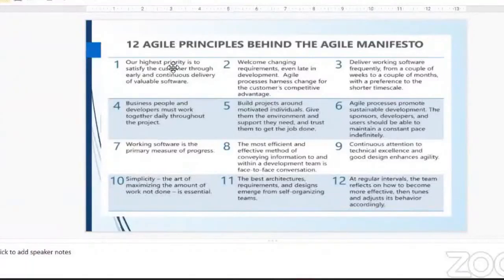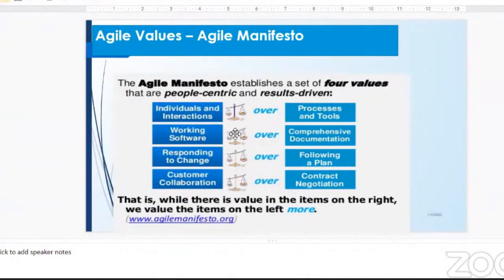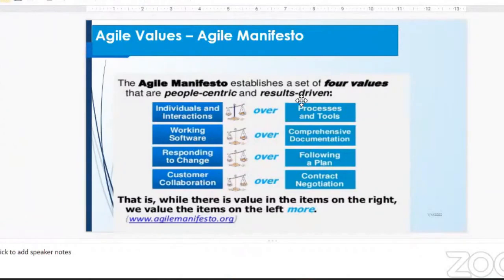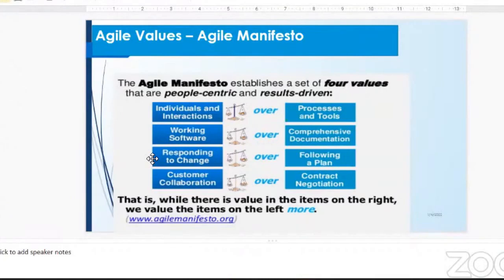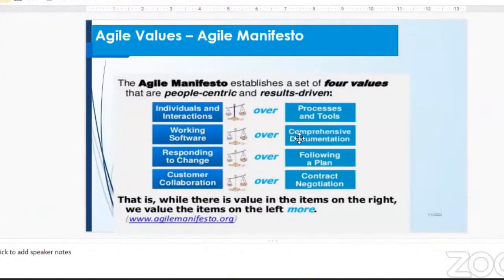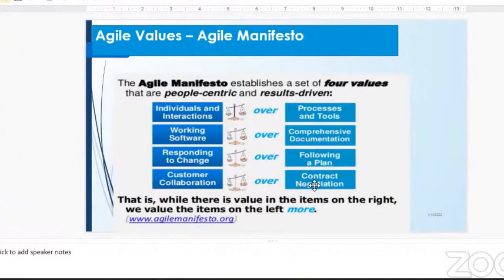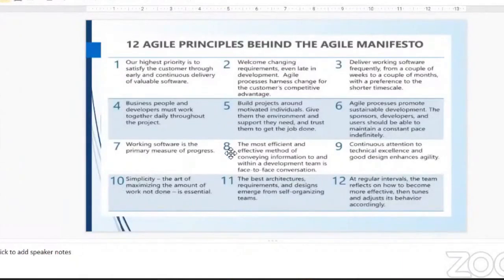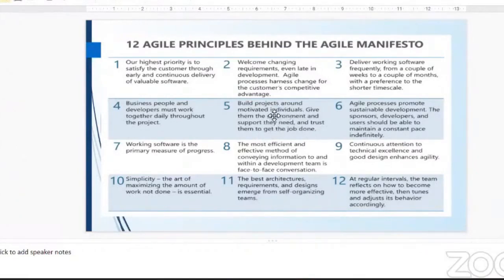Essential Insights: Understanding the Agile Manifesto | Scrum Masters & Agile Coaches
Serious about learning and excelling in your Agile career?

Book Recommendation: From Day One to Success: A Step-by-Step Guide for Scrum Masters Joining a New Organization